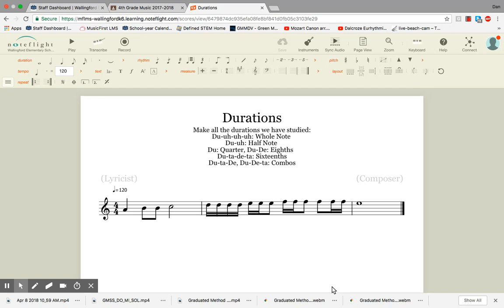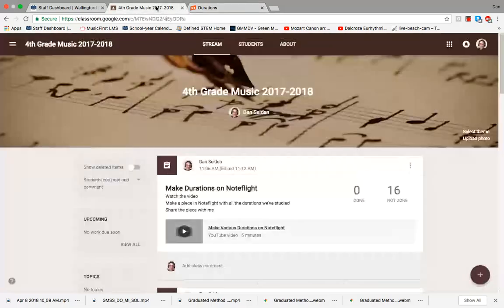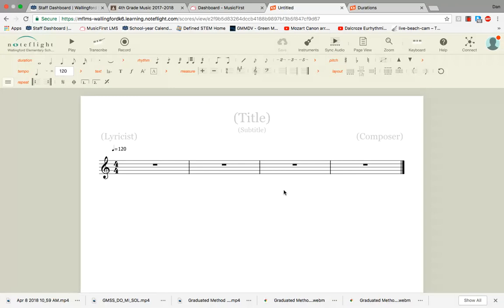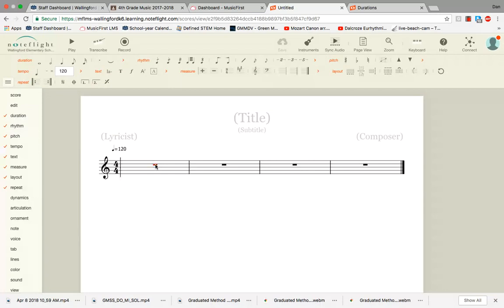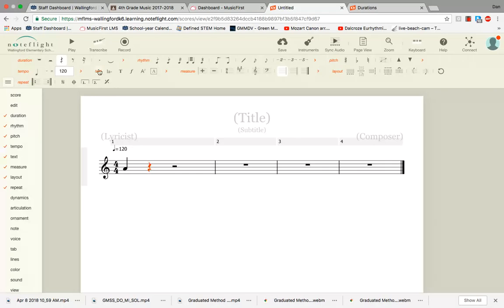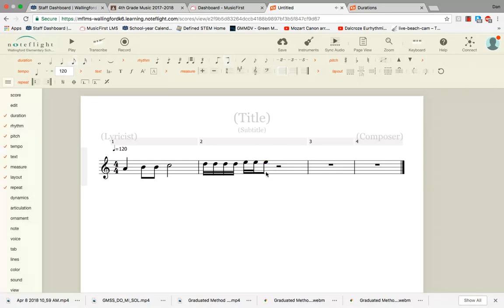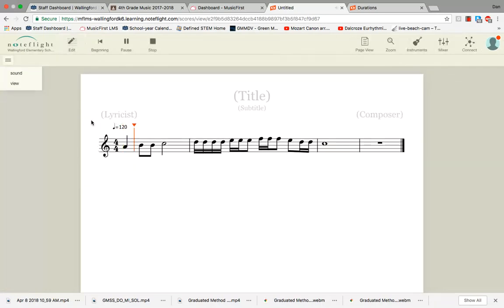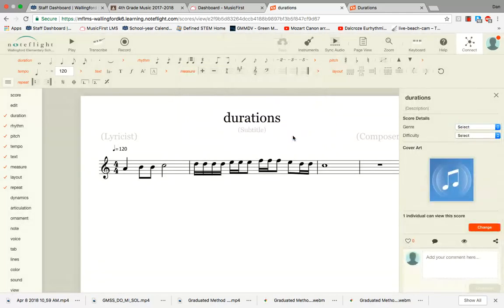Make Various Durations on Noteflight